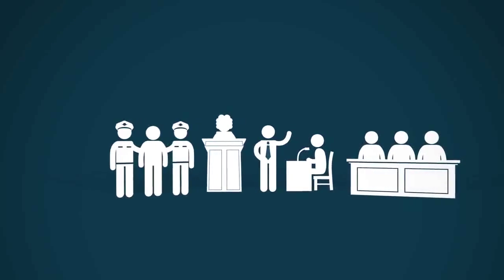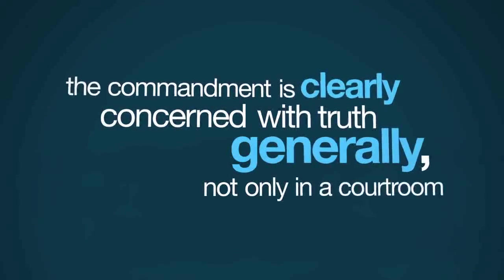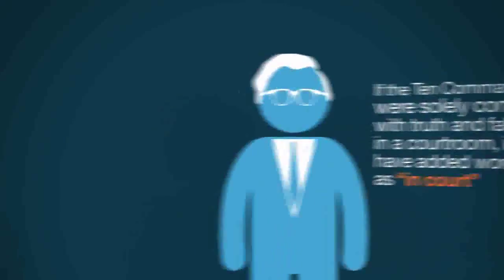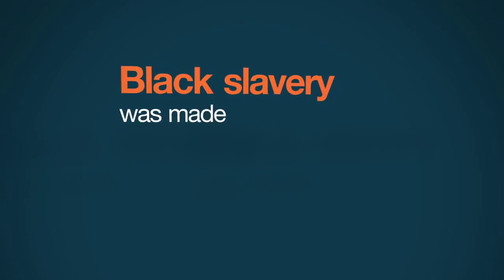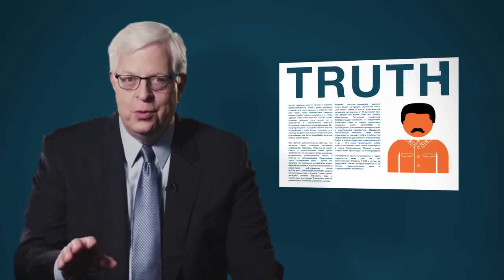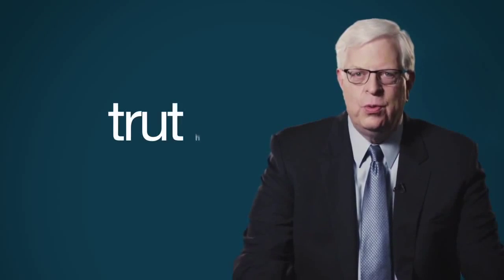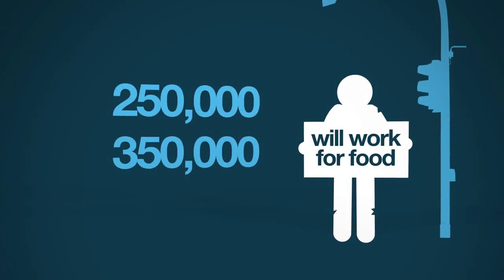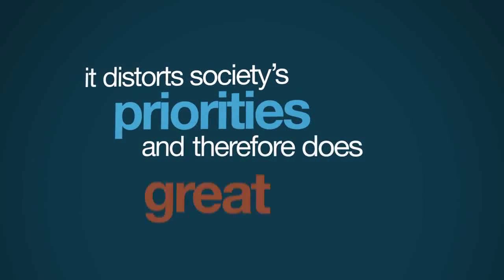9 Не лъжесвидетелствувай